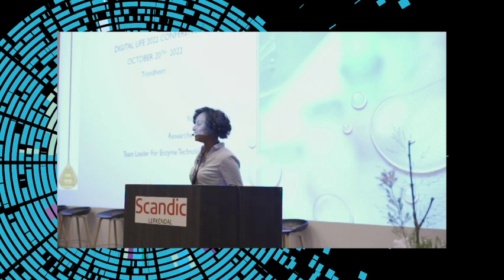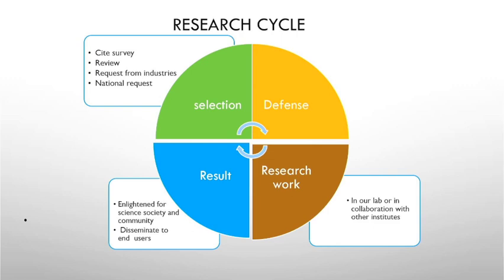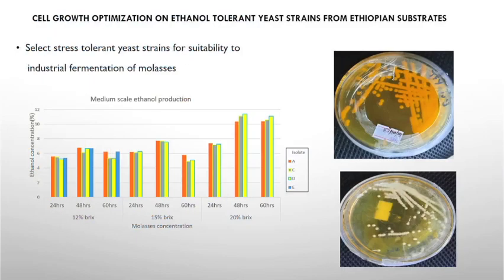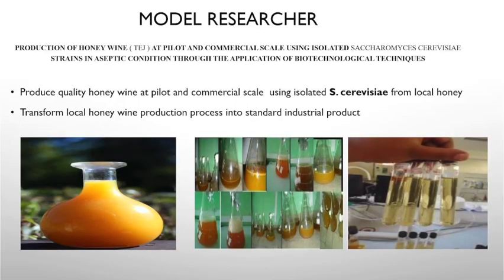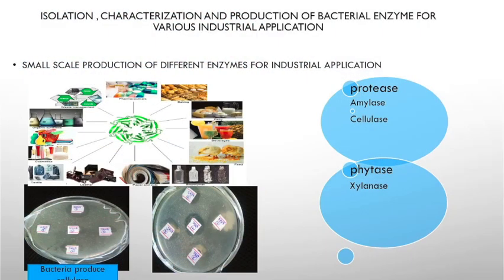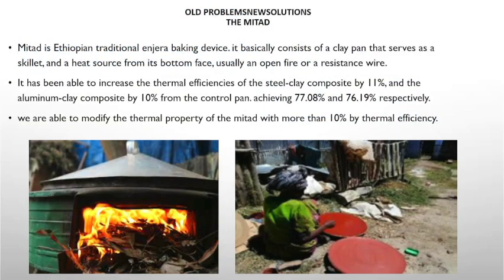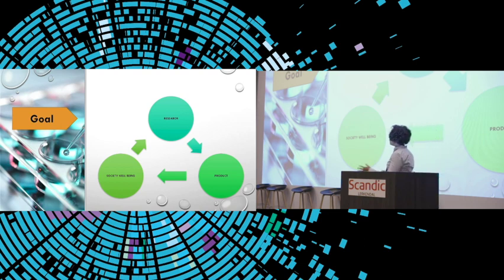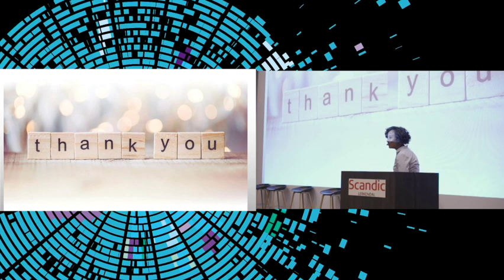Biotechnology in Ethiopia - Yordanos Ali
Yordanos Ali received her MSc degree in Biotechnology from Addis Ababa University, Ethiopia. She currently works as Associate Researcher II at the Bio and Emerging Technology Institute (BETin, formerly EBTi) in Addis Ababa, and is a team leader for enzyme technology focusing on industrial enzyme production.

Her current research interests include production of enzymes from extremophile microorganisms for industrial applications, mainly for production of indigenous yeast strains for production of ethanol from sugar industry byproduct molasses for energy consumption. Her research also includes production of enzyme cocktails for enhancing poultry and animal feed to enhance quality and minimize cost for society. Her expertise is in enzyme processing and production. Yordi leads hands-on training on molecular biotechnology techniques.

The presentation was part of the Digital Life 2022 conference 20. October 2022 in Trondheim, Norway.